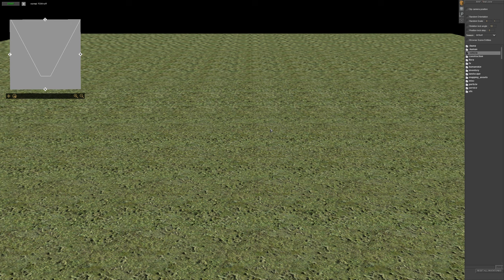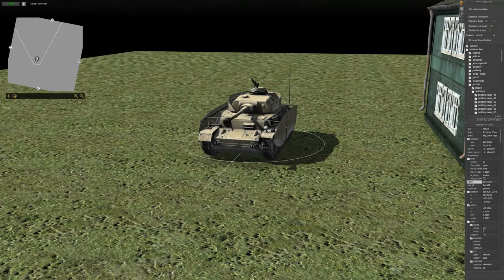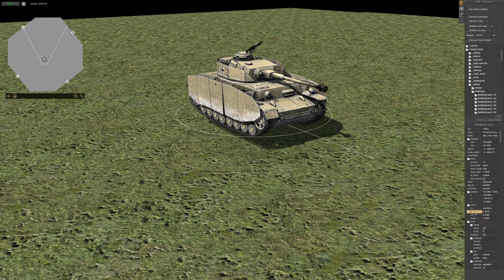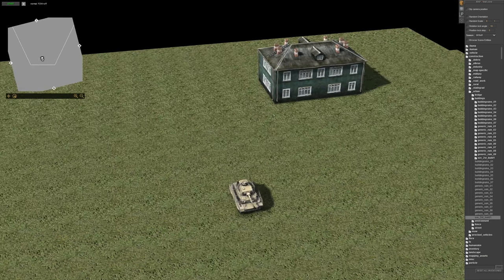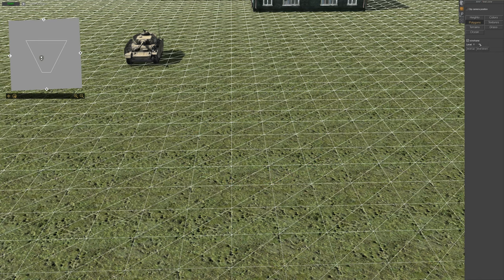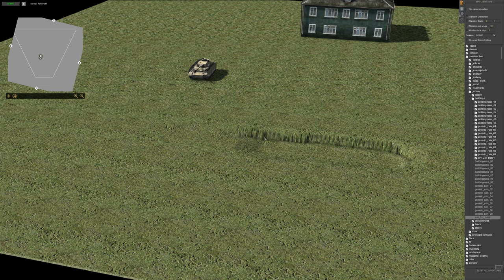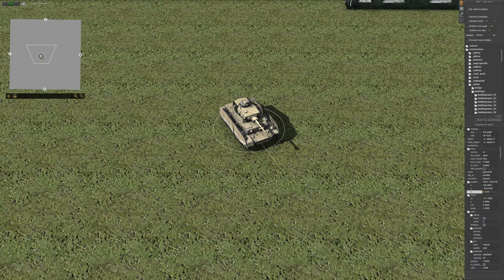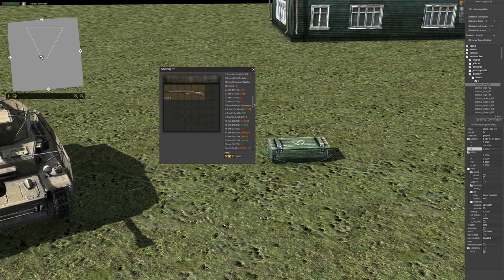Editor HOTKEYS | Gem Editor Tutorial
Timestamp:
1:08 "rotate objects"
1:54 "enlarge or shrink object"
3:50 "move objects up or down"
4:58 "change object axis"
6:15 "adding tags"
6:53 "toggle tags on or off"
7:50 "polygon lines"
13:25 "object inventory"